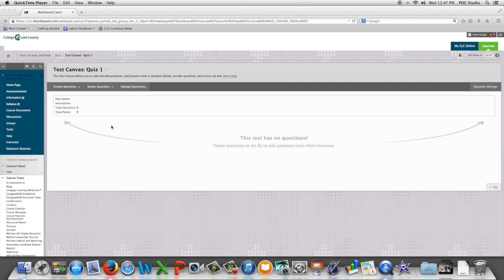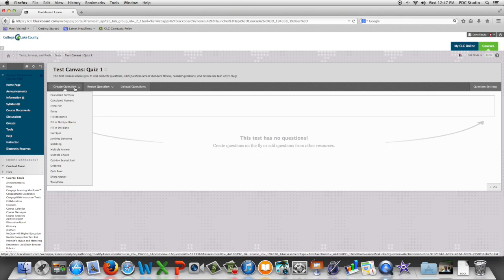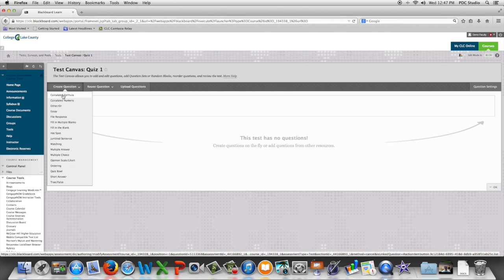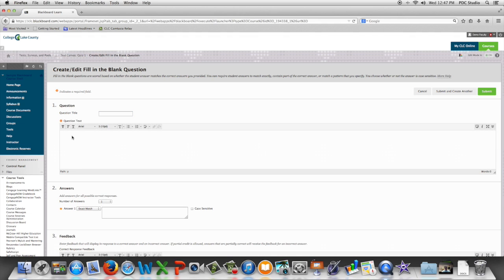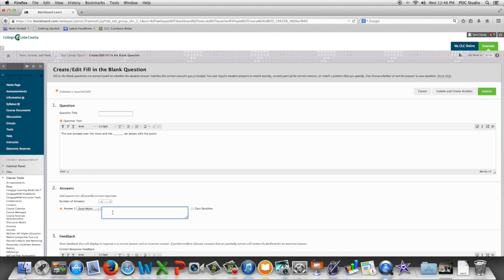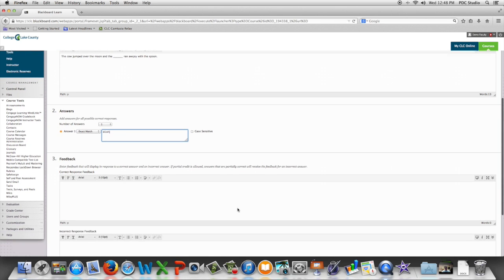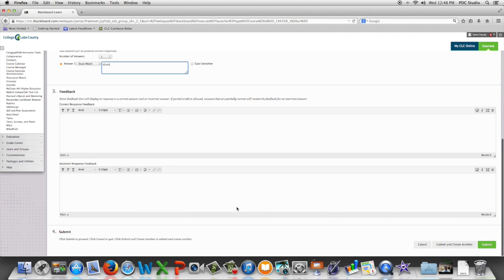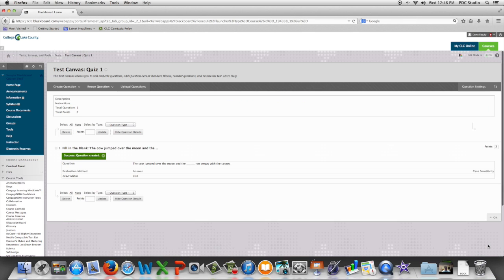Create a fill in the blank question in blackboard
This video is about fill-in-blank